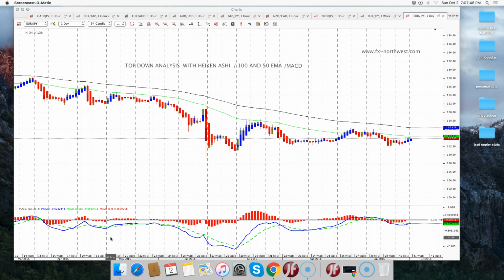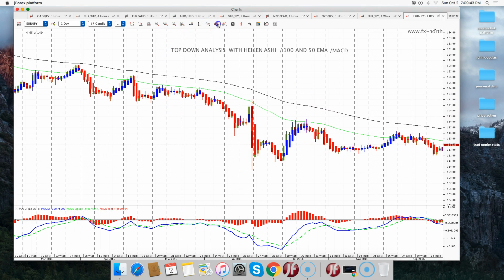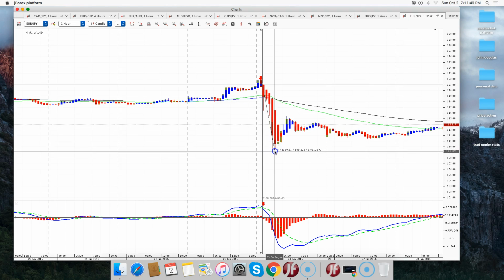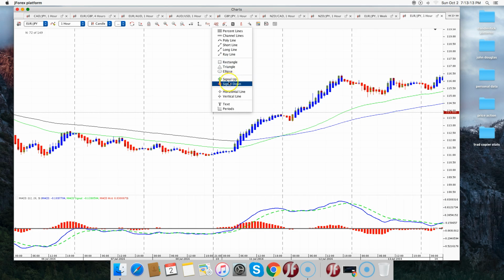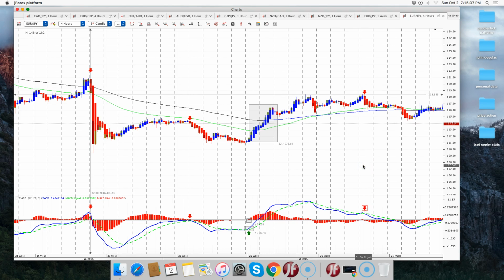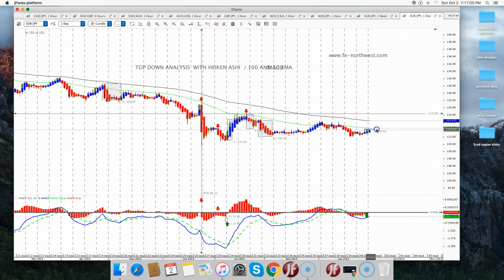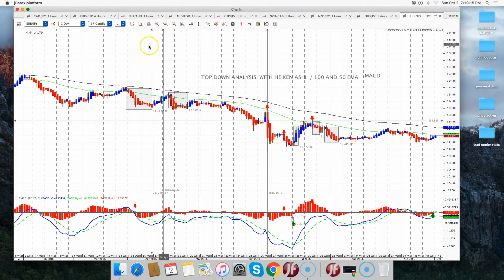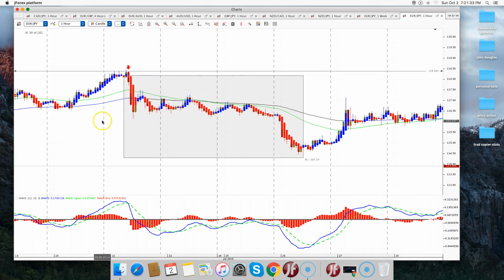How to Trade Heiken Ashi using Top Down Analysis